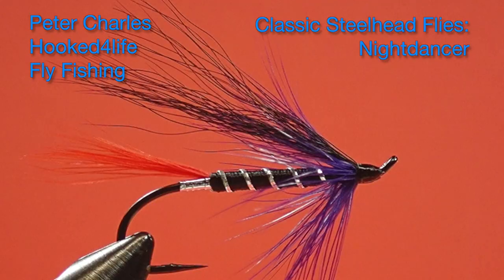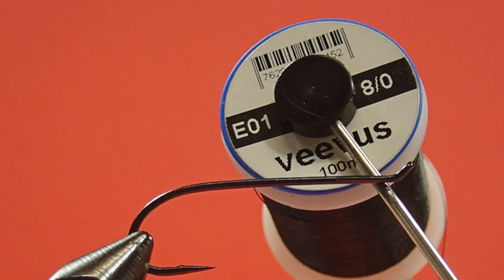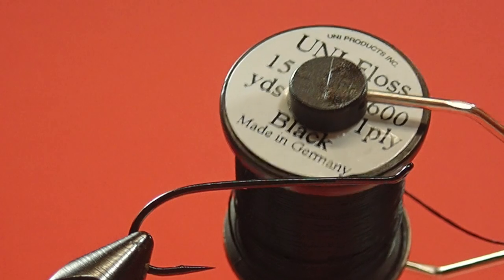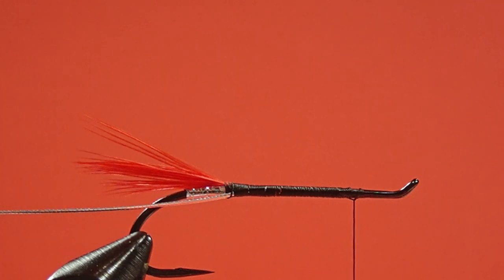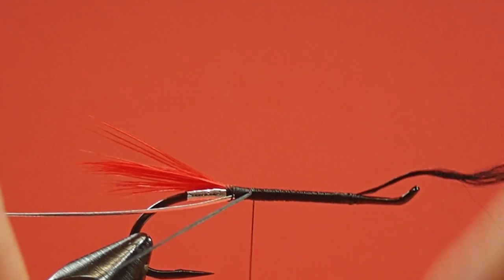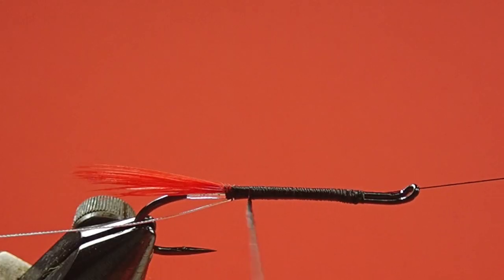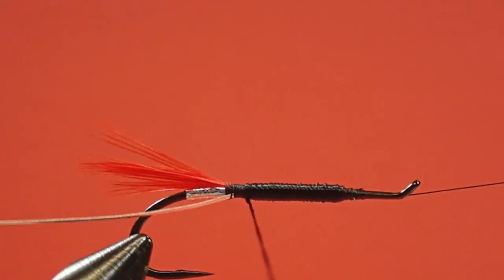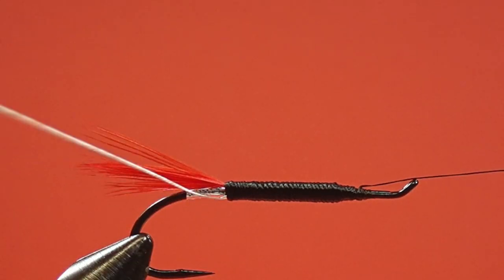Beginner's FLy Tying Series: Classic Steelhead Flies - Nightdancer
The Nightdancer is a great looking steelhead wet fly originated by Frank Amato for swinging West Coast rivers.